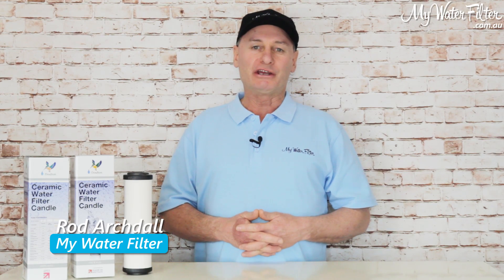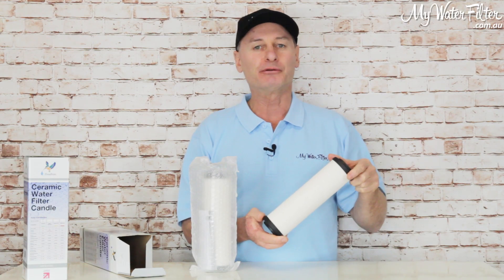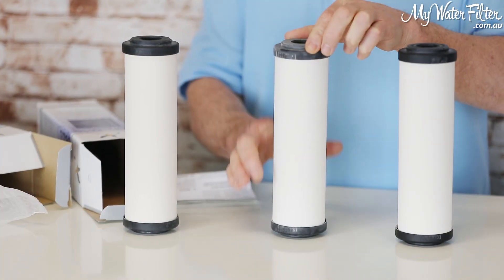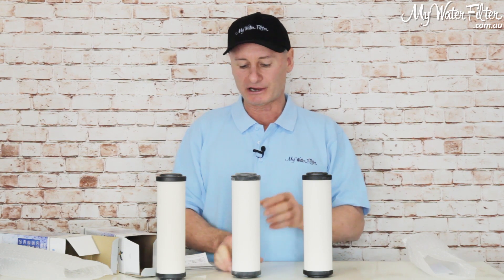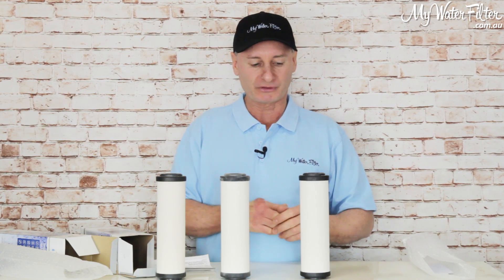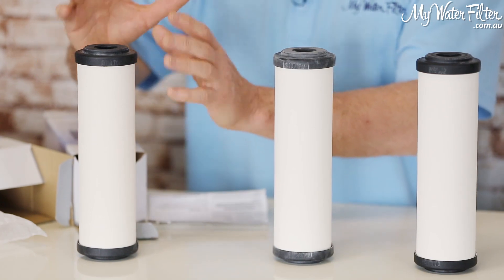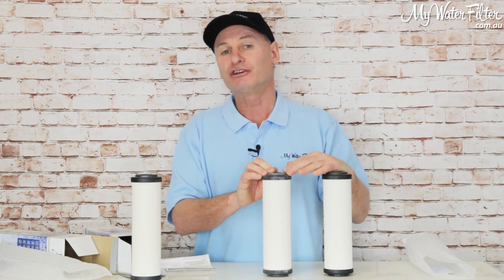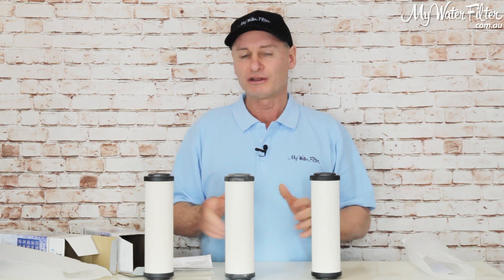Cartridge Comparison: Doulton Sterasyl vs Super Sterasyl vs Ultracarb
Hello, and welcome to our video on Cartridge Comparison: Doulton Sterasyl vs Super Sterasyl vs Ultracarb and see their differences.

Say goodbye to contaminated water and hello to pure, refreshing hydration with Doulton ceramic cartridges! Choose from Sterasyl, Super Sterasyl or Ultracarb for the ultimate in water filtration. Trust us, your taste buds and health will thank you.

Contents of this video:

00:00 Introduction
00:29 Doulton Sterasyl
00:54 Doulton Super Sterasyl
02:14 Doulton Ultracarb
02:45 Where to Use the Doulton Sterasyl
03:30 Why Carbon cartridge is necessary
04:14 Doulton Super Sterasyl Features
04:26 Doulton Ultracarb Features
04:40 Conclusion

Choosing the right water filter cartridge is crucial for effective water filtration in your home. The Doulton ceramic cartridge range offers three popular options: Sterasyl, Super Sterasyl and Ultracarb. These cartridges have a similar appearance but have specific features for different filtration needs.

The Sterasyl cartridge is ideal for removing bacteria and sediment in untreated water, while the Super Sterasyl adds carbon for chlorine removal and improved taste. The Ultracarb, on the other hand, has a core for heavy metal removal, making it suitable for lead removal. All three cartridges have silver impregnation to prevent bacteria growth. For rainwater filtration, the Doulton Ultracarb is the best option, followed by the Sterasyl and Super Sterasyl.

It is recommended to pair these cartridges with a 0.5 micron carbon cartridge for maximum protection against herbicides, pesticides and heavy metals. Make sure to have a water filter in place for rainwater to remove contaminants such as lead, chemicals and bacteria. Overall, the Doulton ceramic cartridges are reliable and effective options for water filtration in your home.